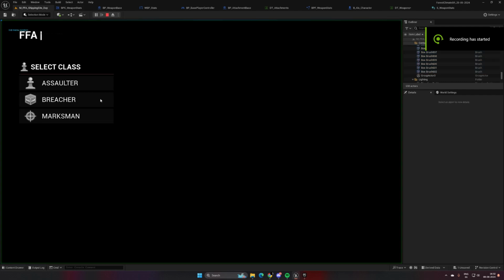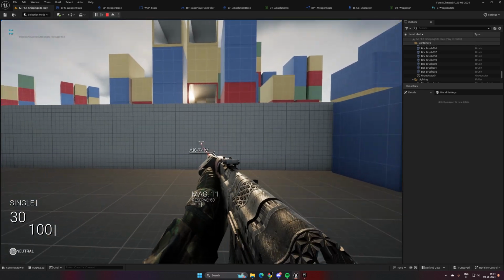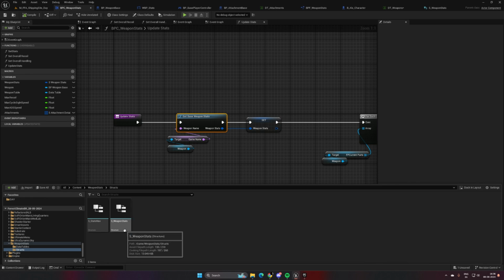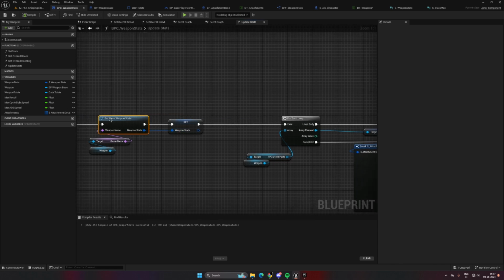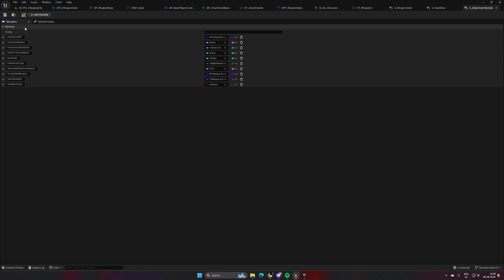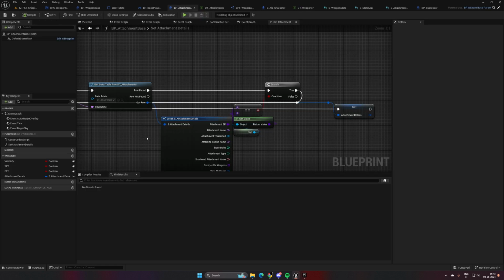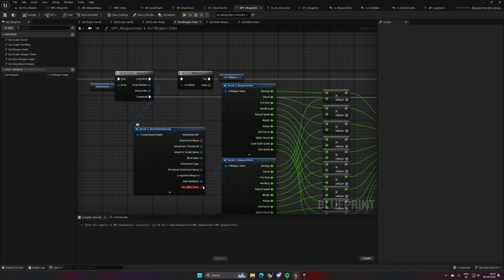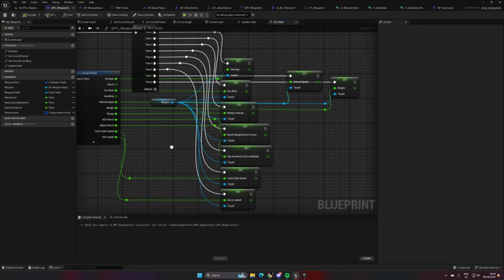Realistic Weapon Stats Component in Unreal Engine 5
Learn how to create a comprehensive and realistic weapon stats component in Unreal Engine 5! In this tutorial, we'll walk you through setting up dynamic weapon stats, incorporating real-world attachment effects, and ensuring an immersive experience for your players. Whether you're developing a shooter game or enhancing your current project, this guide will help you achieve professional-grade weapon mechanics